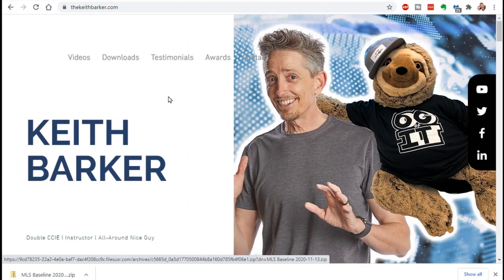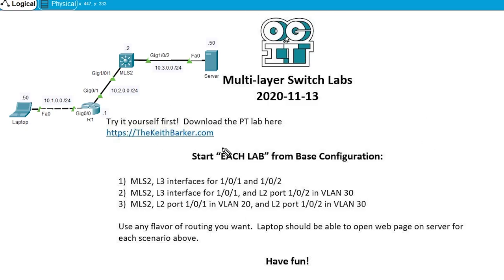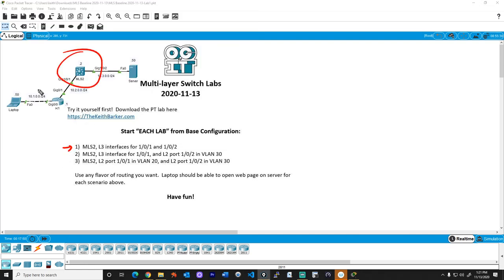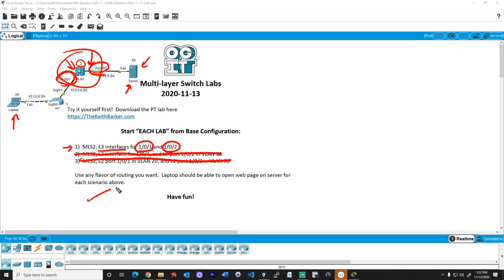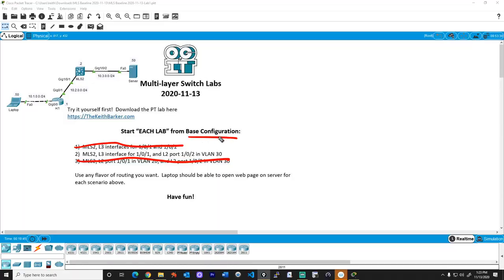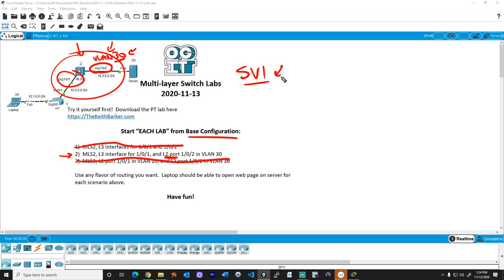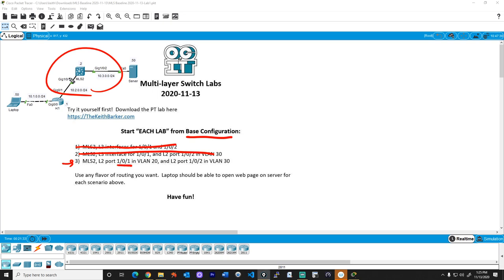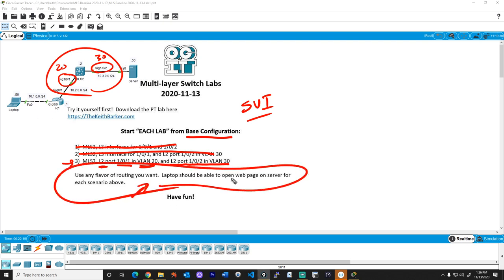Layer 3 switch inter-VLAN routing LAB | Cisco CCNA 200-301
Time for some hands on practice with Layer 2 access ports, Layer 3 physical switch ports, and Layer 3 virtual interfaces (SVIs).   This video provides a base topology with 3 lab scenarios.  Are you up for the challenge?  This Packet Tracer lab is waiting for you.